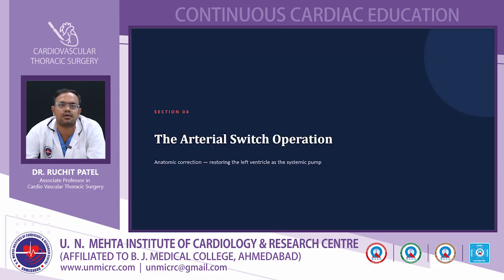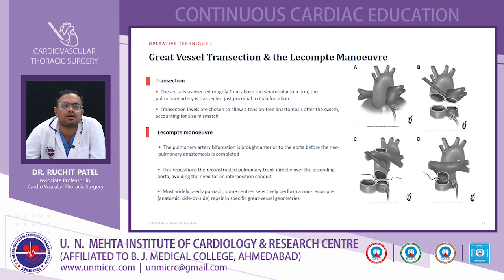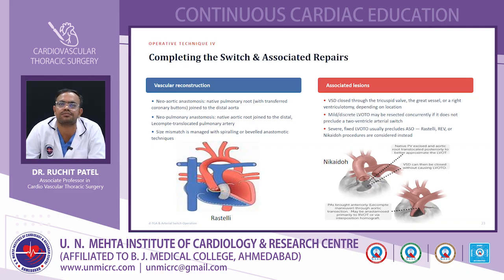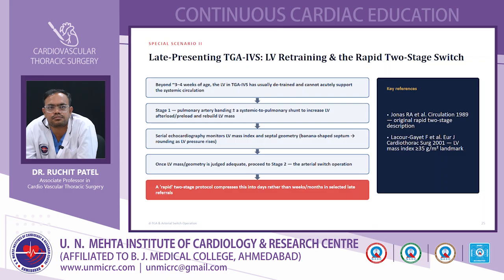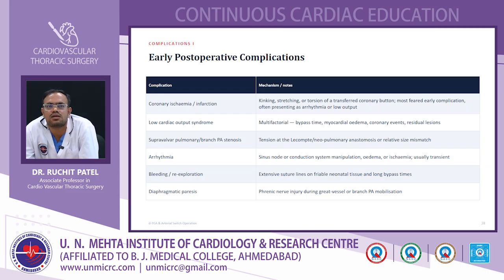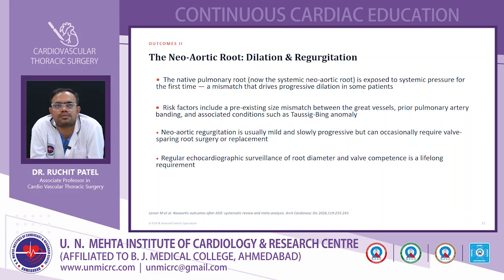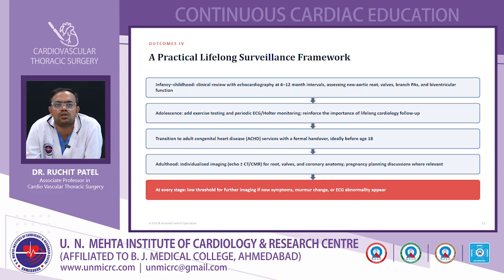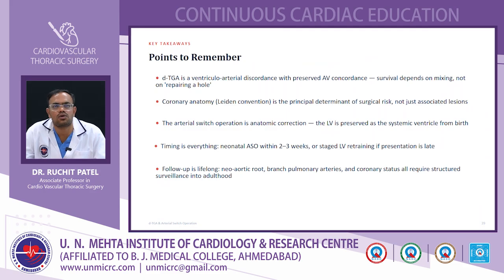DEXTRO TRANSPOSITION OF THE GREAT ARTERIES & THE ARTERIAL SWITCH OPERATION PART 2 CCE(CVTS)15.8.2026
DEXTRO TRANSPOSITION OF THE GREAT ARTERIES & THE ARTERIAL SWITCH OPERATION PART -2 - CONTINUOUS CARDIAC EDUCATION BY CVTS,UNMICRC